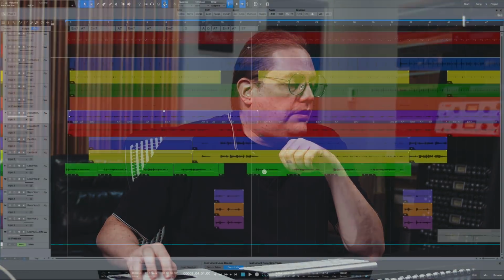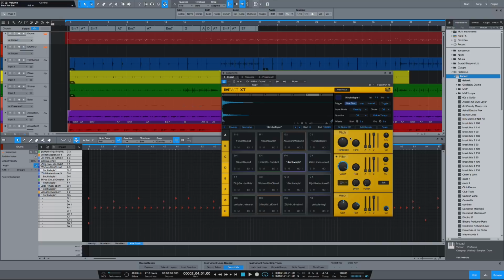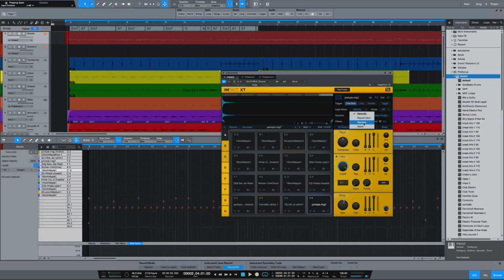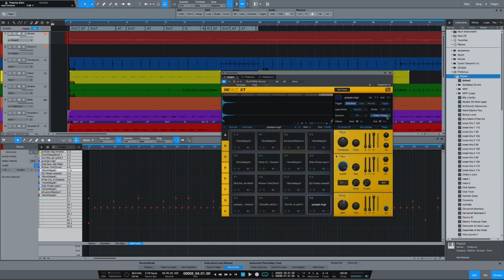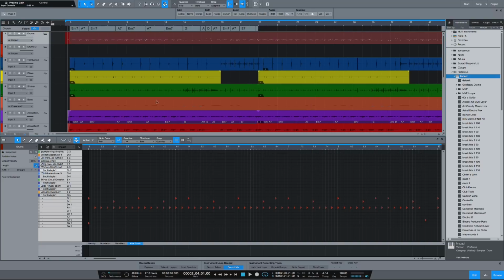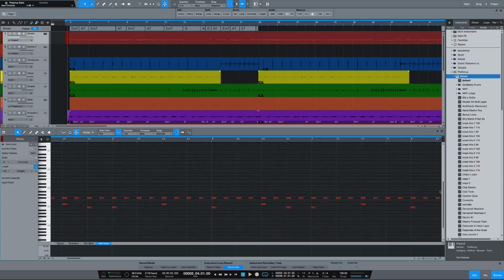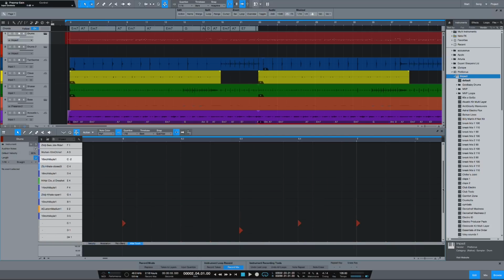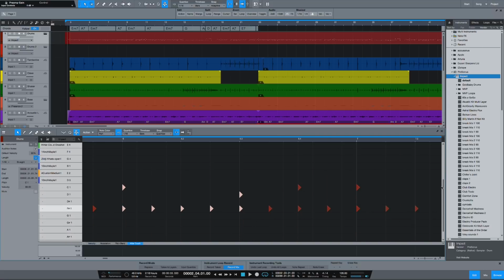PreSonus—Johnny Geib's Studio One 4 Demo: Impact XT and Drum Editor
Johnny Geib is a long-running Studio One advocate and close friend.

Studio One 4 is here. Create Without Boundaries. Produce Without Limits.